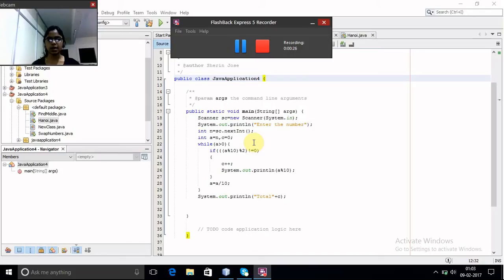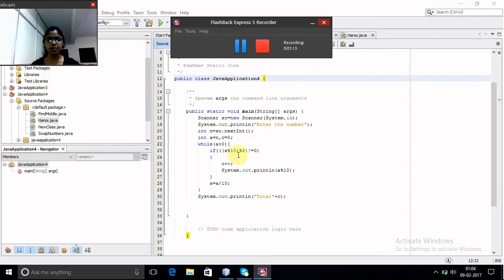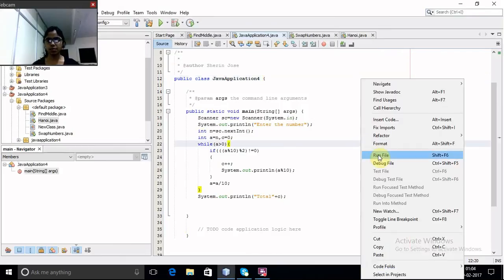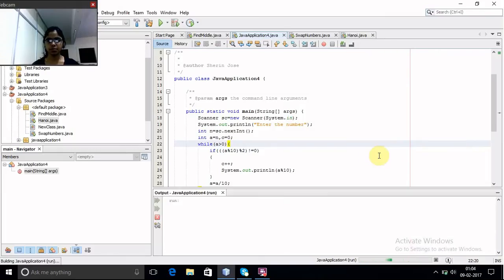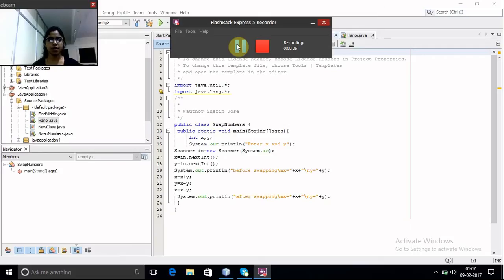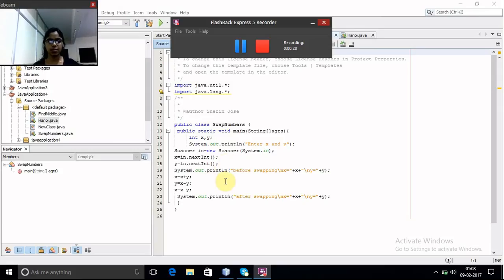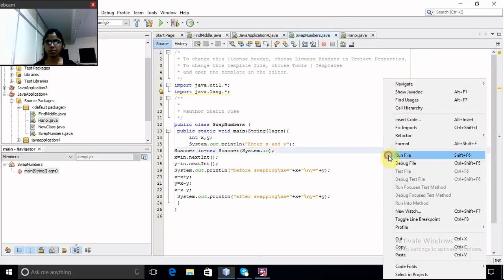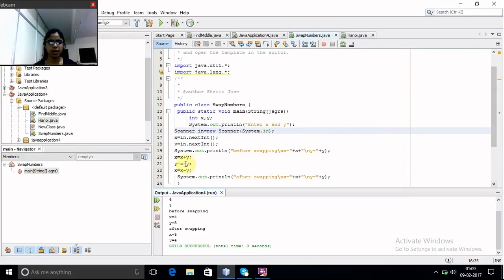my intro video 2